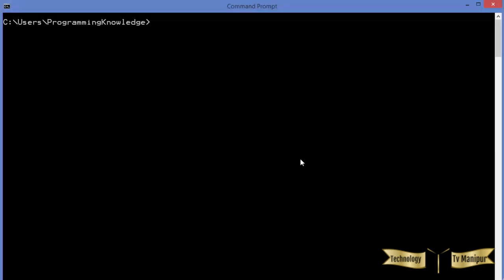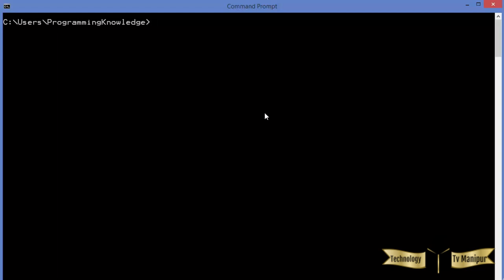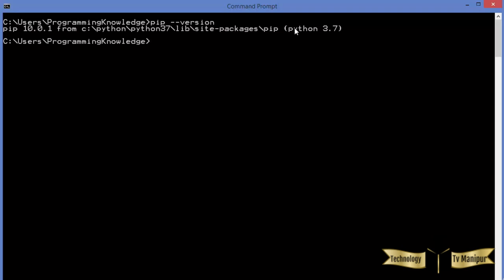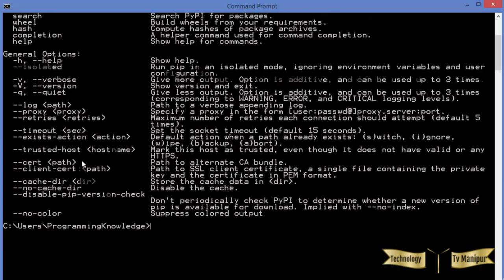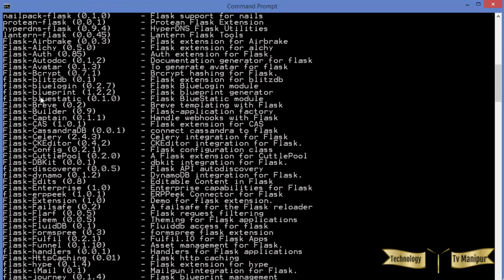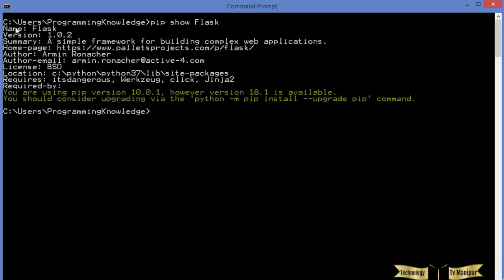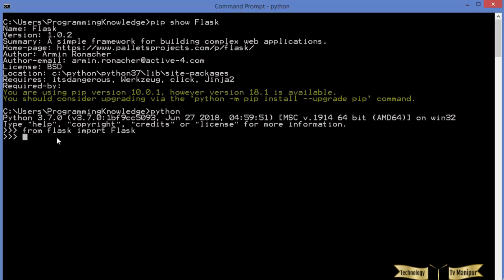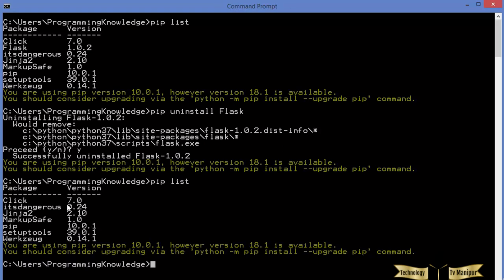44 How to Install Python PIP Package in Window 10 or Window 11?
Hey guys,

We will talk about a special tool called python pip.

So we are going to see what this python pip and how to use python Pip.

So first of all what is python pip.

So pip is a command line tool for installing and managing Python packages which are generally found

on a special index called Python package index.

Now if you want to know more about python and Package Index you can visit on our website called P Y P I dot ORG.

 you will be able to get more information about python package index on this website.

So what is python Package Index. Python Package Index or PY Pi is that repository or software for Python programming

language.

Now PY pi helps you to find and install software developed and shared by the Python community.

You can get more details about Py Pi by clicking on this link or this link which are shown on the home

page of Py Pi.

And you can see at the time of making this video there are almost more than hundred and fifty thousand

project available on this index.

And if you want to search for any special project. you can search it using this search text box.

So let's see how we can use Python PIP using command line.

So generally when ever you have installed the Python on your windows or any other operating system Pip

will be installed with the same installation of Python.

So if you have install a byte in 3.4 or above most probably the Python pip will be already installed

on your operating system.

Now to check which version of PIP is installed on your system you can give this command PIP hyphen

hyphen version and then press enter . and it's going to show you the version of PIP installed on your

system .
so you can see PIP ten point zero point one is installed on my Windows operating system. and the

Python version which it supports is three point seven.

Now the first thing that you need to know about this tool called pip is how to use this tool. so to

know more about this tool you can give this command Python hyphen hyphen help and it's going to show

you the commands which you can use with this command line tool.

So here you can see the usage you pip the command.

And then one of these come on either install download and install list.

Show.

And all these other commands in order to install a package or an install package or get to know more

about a particular package.